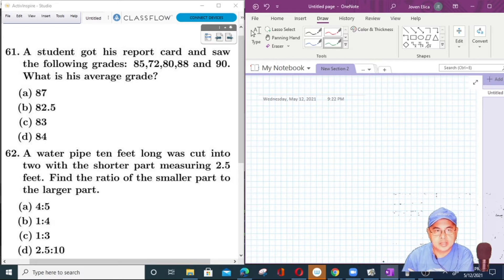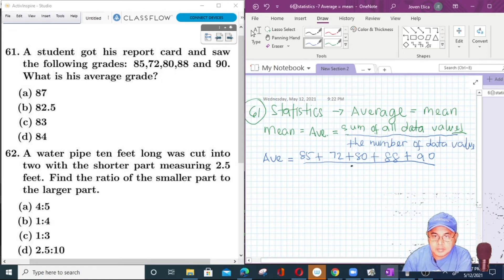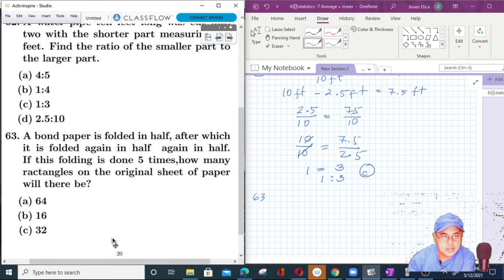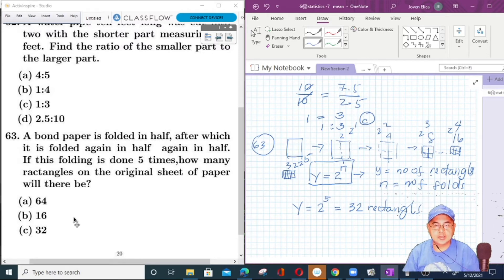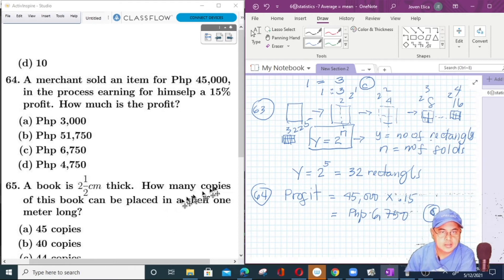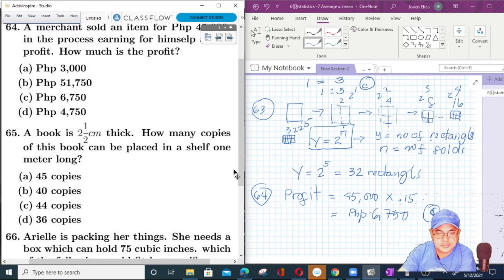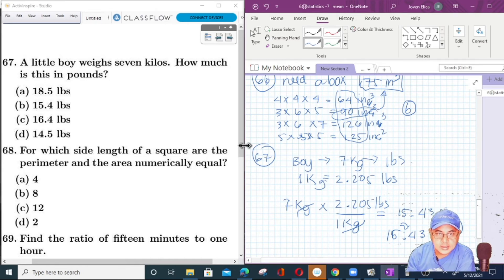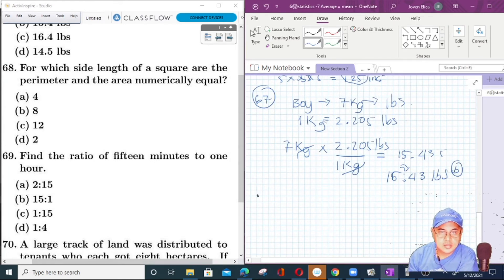LET SERIES PART- 7 ( Elementary and Secondary Education Major in: Mathematics)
This video covers 61-70/120 questions with detailed discussion of  solutions covering, Pure Mathematics ,  Algebra, Trigonometry, Solid and Analytic Geometry , Calculus, Statistics and tricky questions.